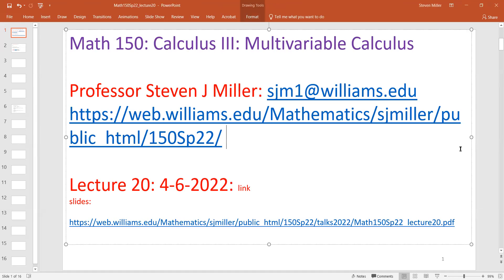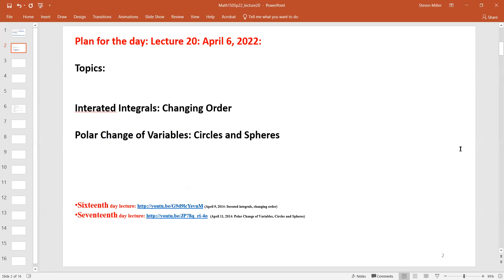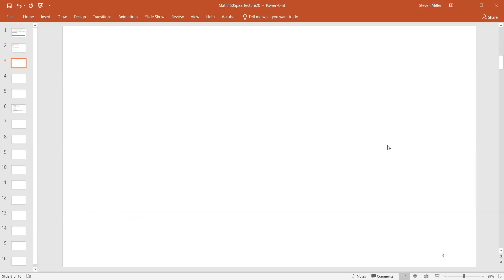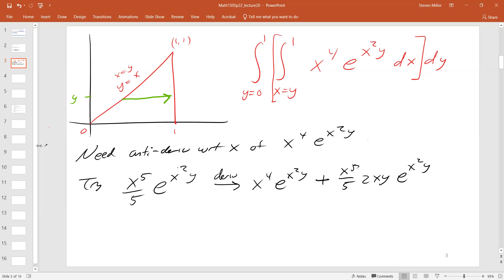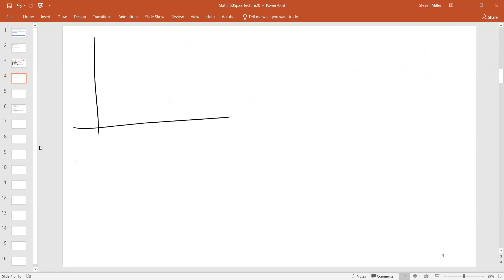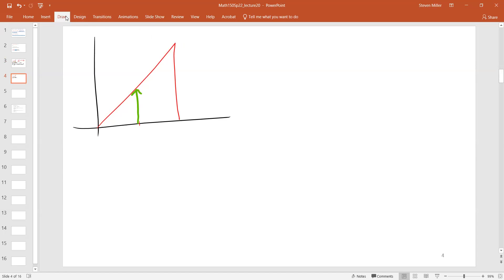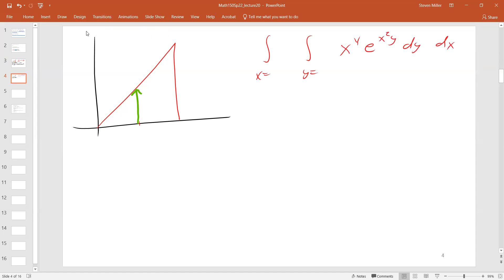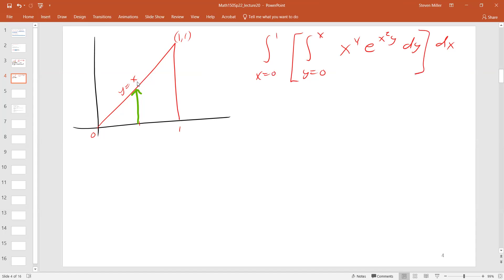Math150Sp22 Lec20 InterchangingIntegration PolarIntegration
Math 150: Calculus III, Lecture 20, April 6, 2022: Steven Miller, Williams College: Interchanging Integration, Polar Integration